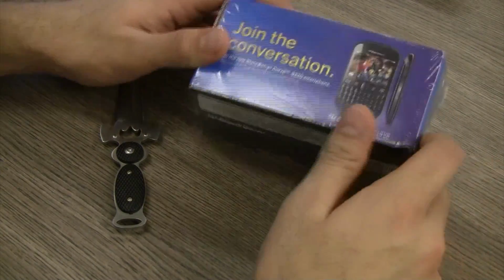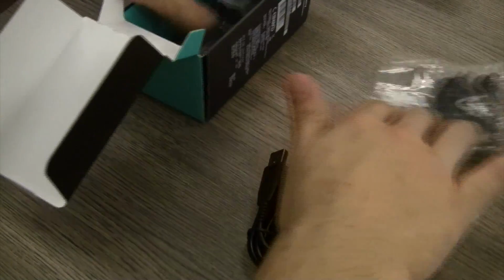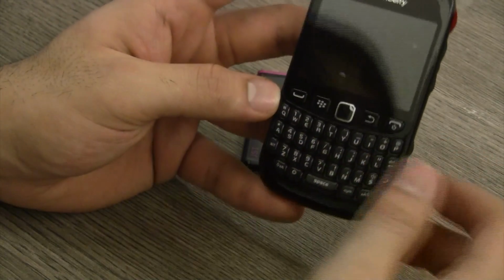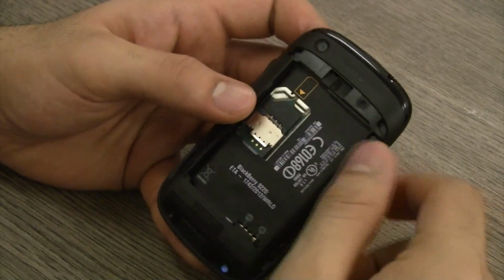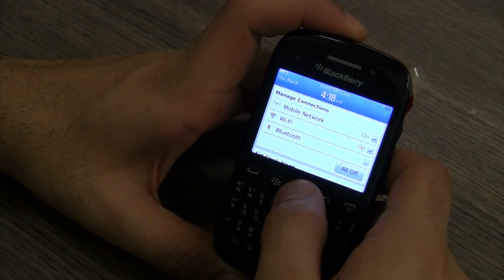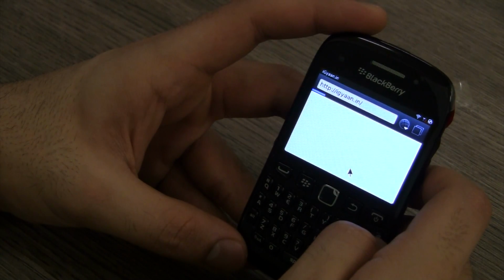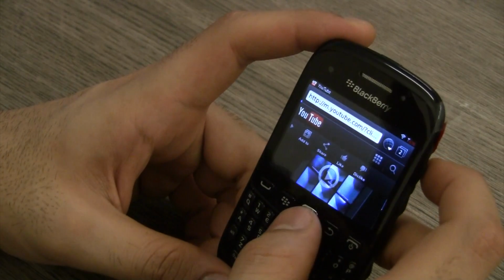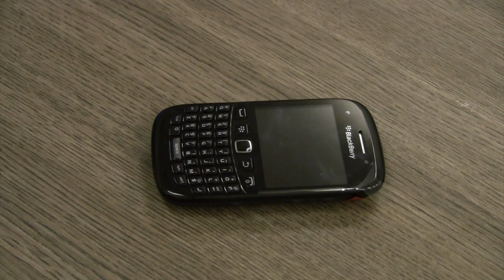Blackberry Curve 9220 Unboxing and hands on Review - iGyaan